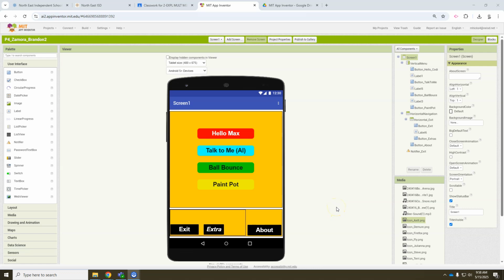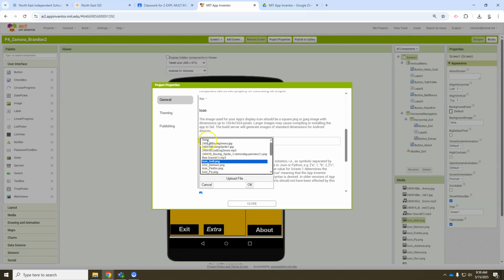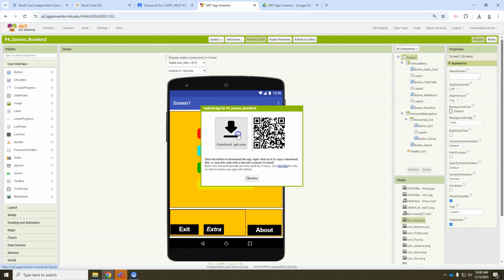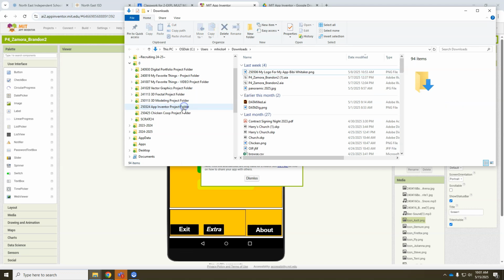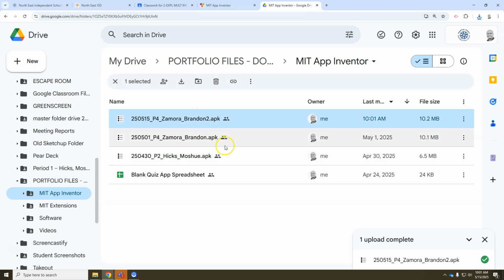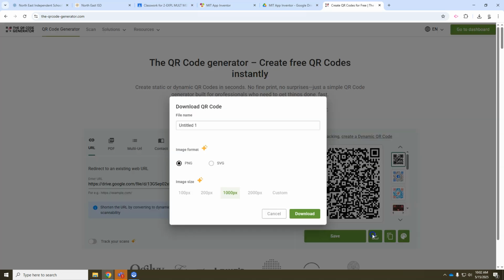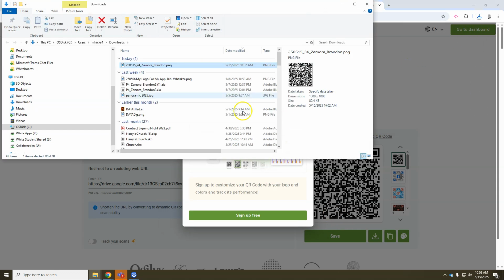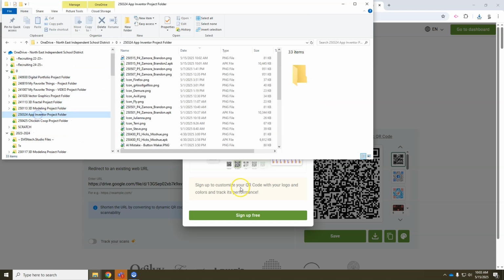250515 Proceedure for THE QR Code Generator